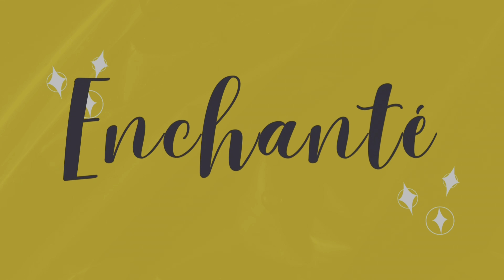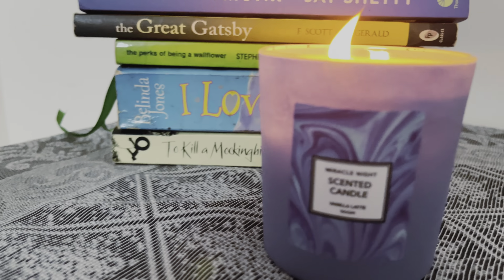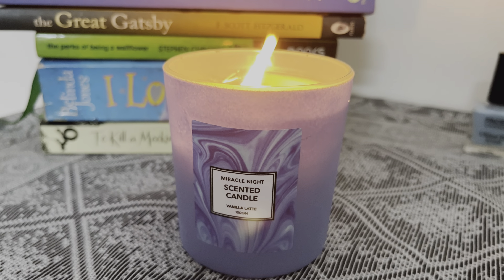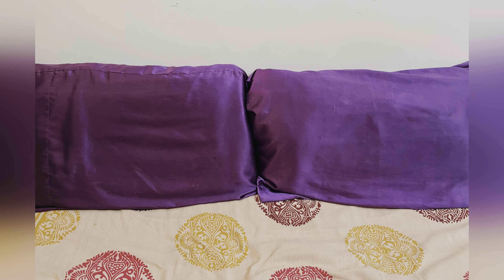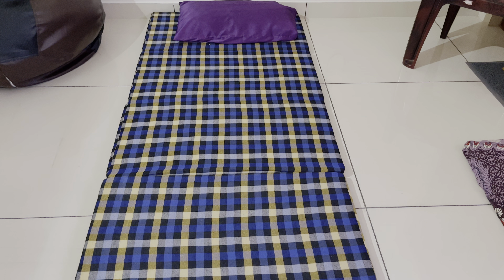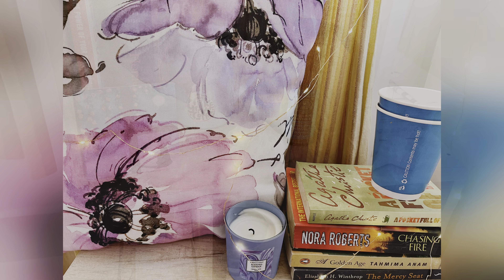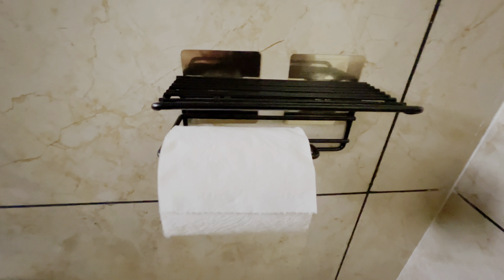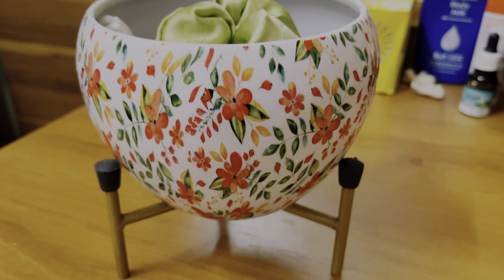Affordable Home Decor Items under Rs. 1299 | Cushions, Candles, Fairy Lights, Table, Planter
If you're looking to refresh your home without breaking the bank, you're in the right place. I've scoured stores and online shops to find stylish pieces that won't cost you a fortune. Whether you're a student on a budget, a first-time homeowner, or just someone who loves a good deal, this video is for you.

Decor on a Budget
Affordable Home Decor
Meesho home decor

Here are the items featured in this video:
Macrame Cushion Covers, Jute Basket, Comforter, Foldable Bed, Candles, Table Cloth, Planter, wall hooks

Purchase links:

1. MINISO Scented Candles Home Wax Scented Candle Aroma Decoration Candles Gift for Home Decor-Miracle Night,Grey Vanilla Latte

3. The Purple Tree Ethnic Printed Jute Cushion Covers (16x16 inch, Pack of 2) Cushion Covers, Jute Cushion Covers, Sofa Cushion Covers, Diwali Cushion Cover LR318

4. DX Bombay Dyeing Fiber Cushion 16X16 Inch Set of 2

5. Deal of the day: Riara Satin Silk Pillowcase Pillow Case Cushion Covers with Envelop Closure for Hair and Skin Home Bed Decor Set of 2 Pillowcase Free 3 Pc Scrunchie (Regular Size (18"x27"), Bordeaux Purple), 300 TC

6. Deal of the day: Divine Casa 120 GSM Polyester Reversible Lightweight Printed Single Bed AC Dohar Blanket - A Dark Blue and Grey

7. Sona Comfort Folding Mattress 4 Foldable Dualsided Extra Firm Pure EPE Foam Single Mattress

8. ABOUT SPACE Wooden Side Table - Wall Mounted Night Stand & End Table Organizer - S Shaped DIY Storage Organiser - Bedside Furniture for Bedroom,Living Room,Hallway(L 47 x B 20 x H 56 cm,Beige)

9. Harleen Handloom Jute Planter...

10. Deal of the day: MANSAA M6 USB LED String Light | 10 Meter 100 LEDs | Yellow Color | USB Operated | Home Decor LED Light

11. Limited-time deal: Kuber Industries Leaf Design Cotton Center Table Cover/Table Cloth for Home Decorative Luxurious 4 Seater, 60"x40" (White)

12. HASTHIP® Hooks for Wall Without Drilling, Waterproof Stick on Adhesive Stronger Plastic Wall Hooks Hangers for Hanging Robe, Coat, Towel, Keys, Bags, Lights, Calendars - Pack of 10, Transparent

13. Deal of the day: Everline Magic Sticker Self Adhesive Wall Mounted Tissue/Toilet Paper Holder in Bathroom with Mobile Stand - (Black)

14. Deal of the day: RIVERSOFT SF-15 PRO abs shower and tap filter for hard water with 15 stage (Chrome, Pack of 1)

15. TRUPHE Designer Plant Pot with Rust Free Metal Stand | Pack of 1 | Indoor Plants | Home Decor | Planter for Living Room, Balcony and Garden Accessories